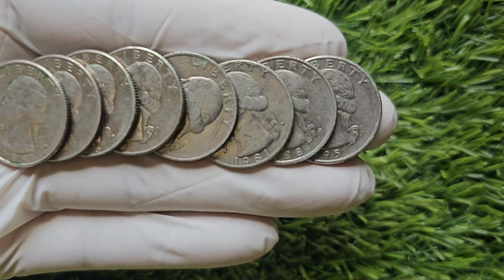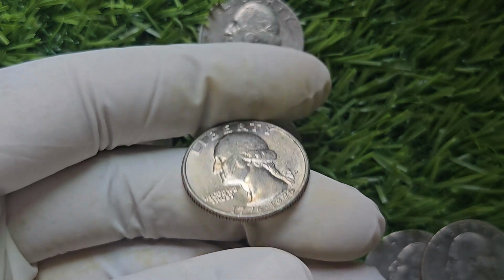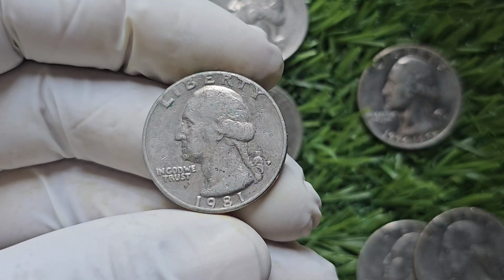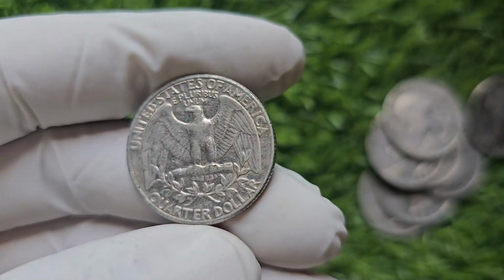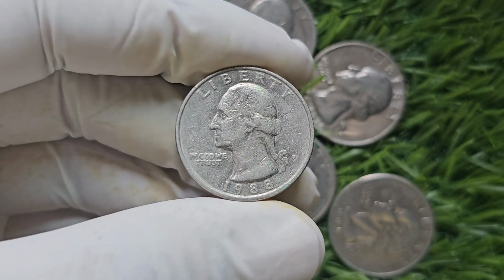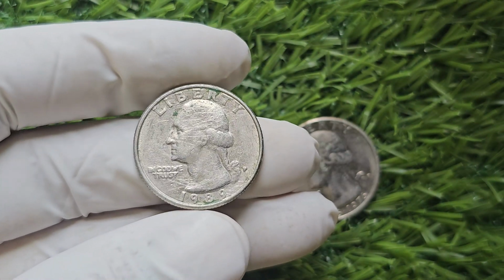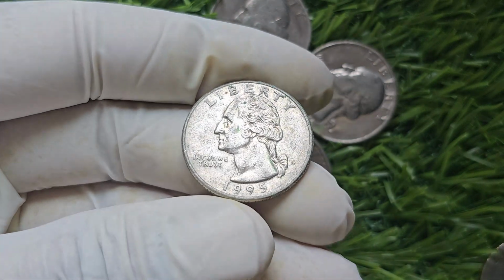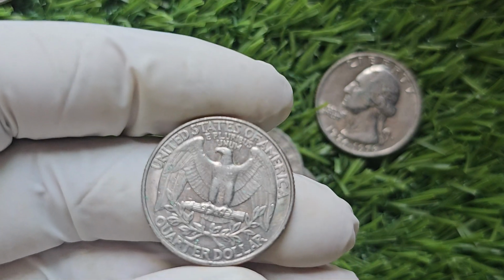TOP 10 VERY EXPENSIVE US QUARTER COINS WORTH BIG MONEY!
Discover the Top 10 Most Expensive Penny Coins Worth a Fortune! Uncover rare finds, hidden treasures, and the incredible values behind these sought-after pennies. Don't miss out on this exciting countdown of coins that could make you rich!